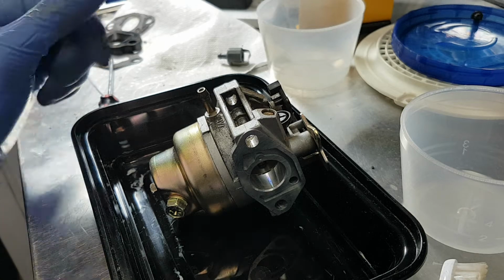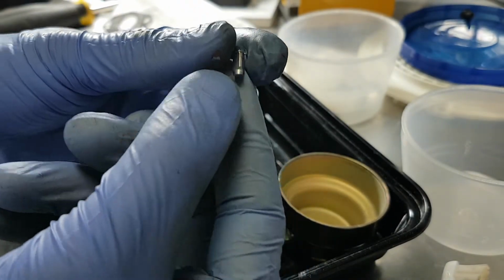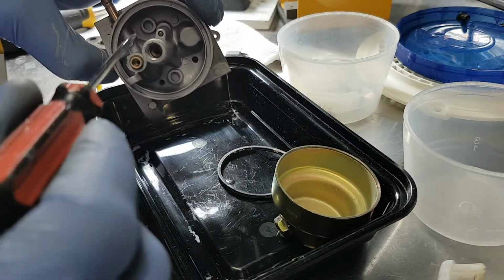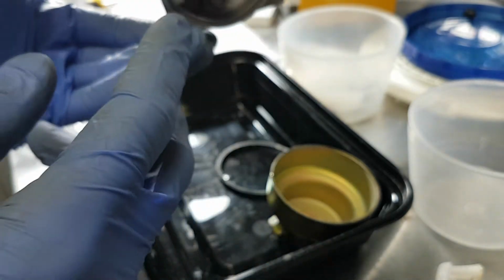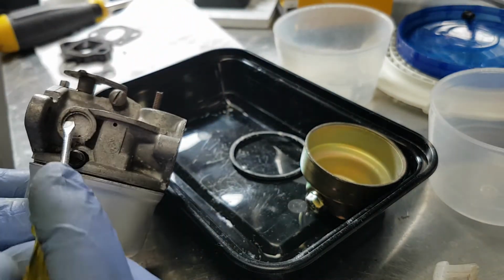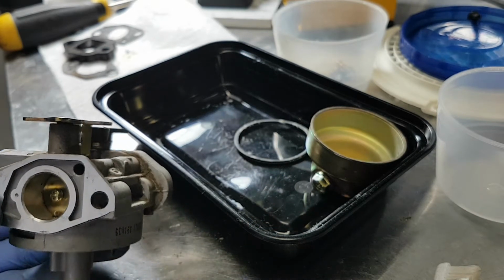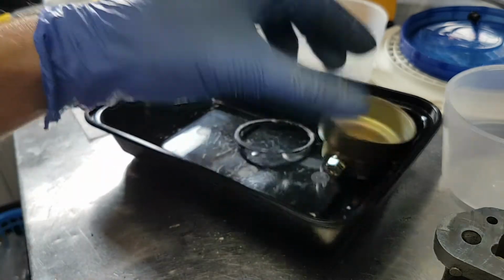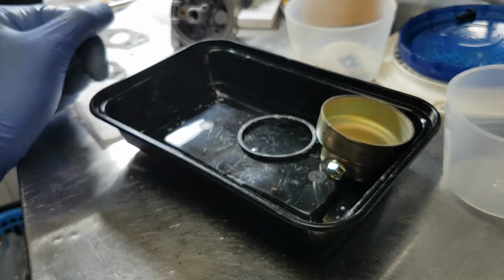Cleaning a Huayi Carburetor off a Honda GCV160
Video showing a Huayi carburetor common on Honda / Honda clone small engines as well as the Kohlers and newer MTD machines.